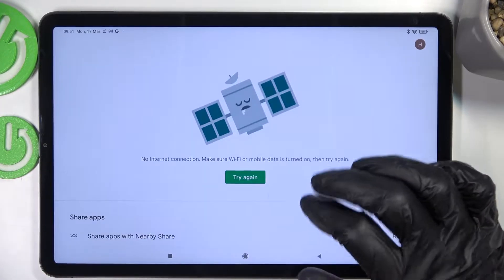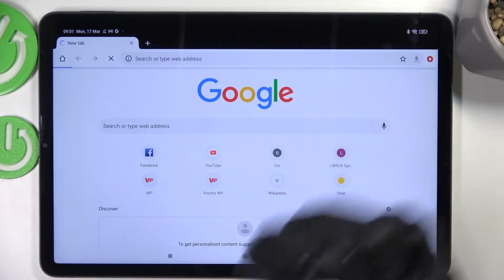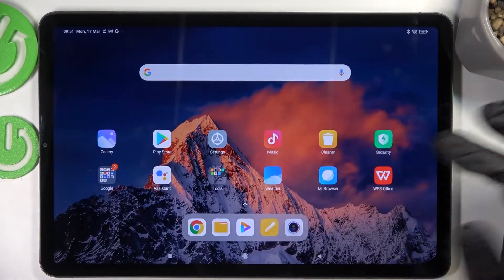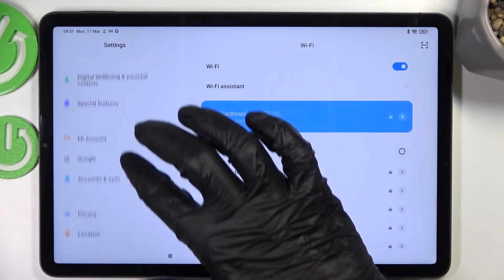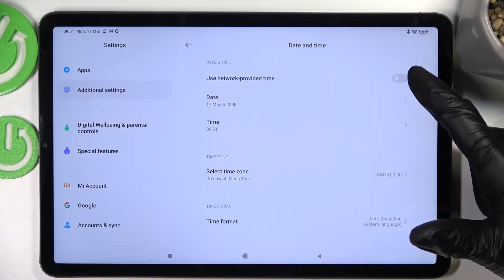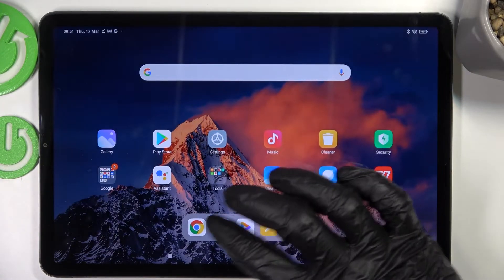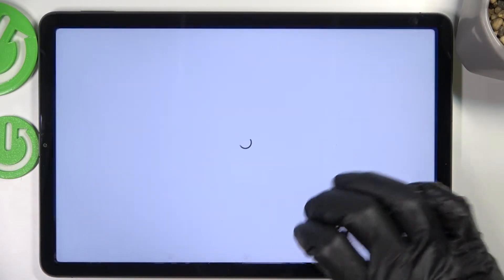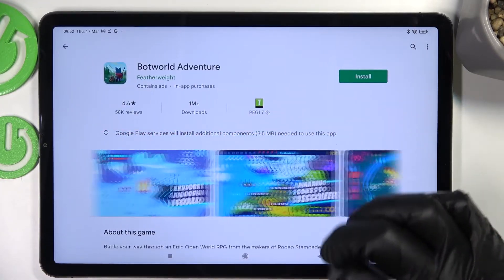Xiaomi Pad 5 - Fix I Have Internet Connection But Cannot Surf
Find out more about fixing network problems on Xiaomi Pad 5:
Hi, All. Let us demonstrate how to fix the problem when you have an internet connection, but cannot surf the internet on your Xiaomi Pad 5. In order to solve the issue on your device, we'll provide you with all the instructions you need. Watch our movie and find the best solution! If you want to know more about your Xiaomi Pad 5, visit our YouTube channel.

How to fix the Xiaomi Pad 5 network problem? How to fix the browsing problem in Xiaomi Pad 5? What to do with the internet connection problem on Xiaomi Pad 5?